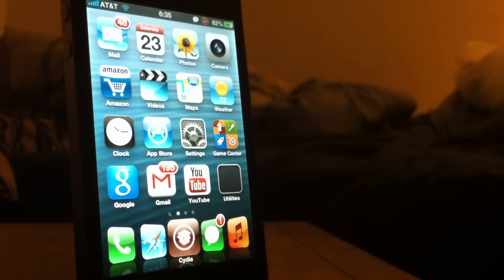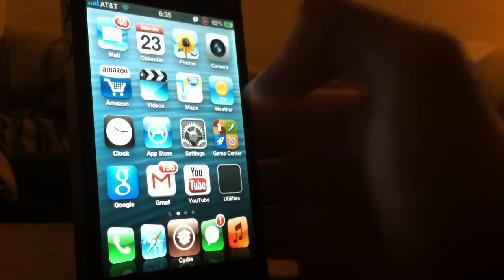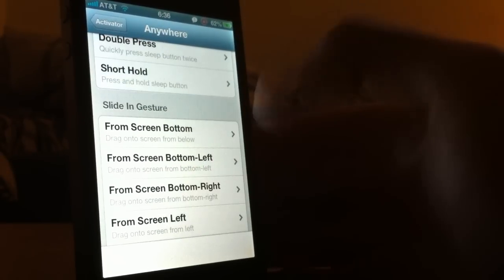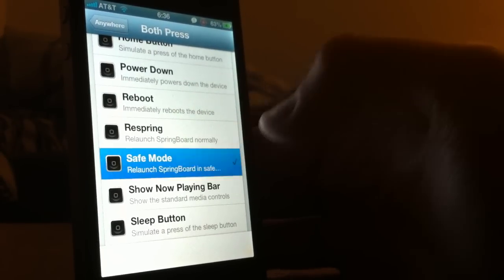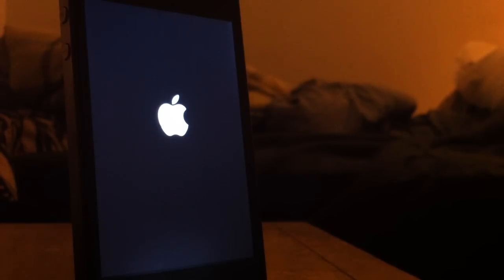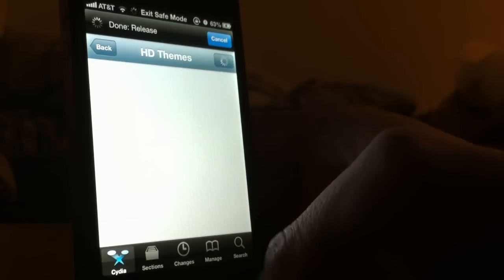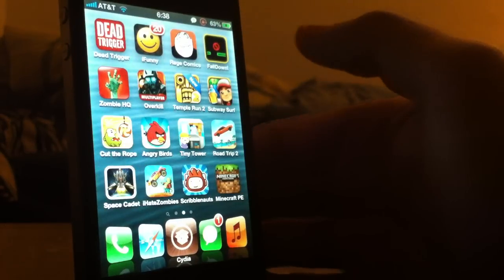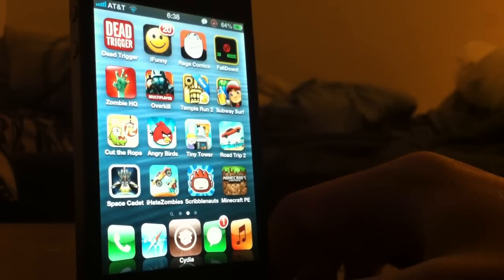HOW TO FIX TINY SCREEN WHEN OPENING UP CYDIA! IOS 6.x | Evasion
Here are two methods on how to fix this issue :) Hope this helped!
Leave any questions in the comment section belooow :P